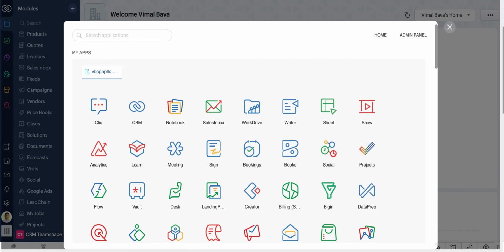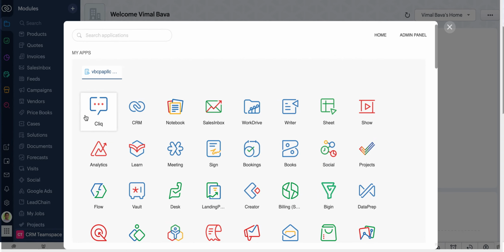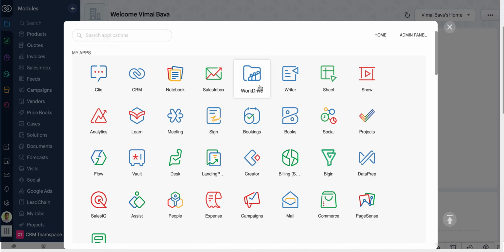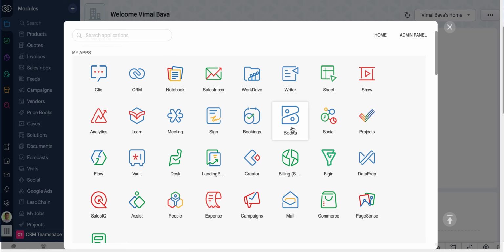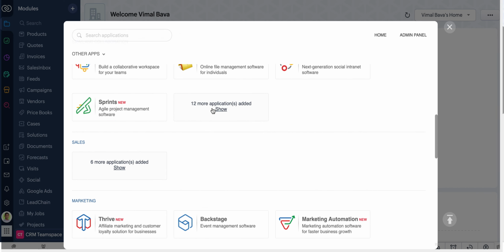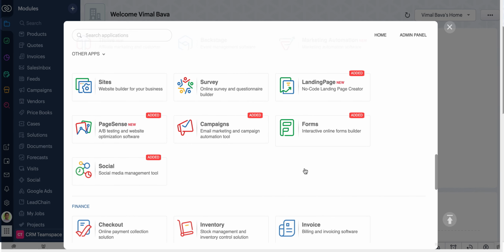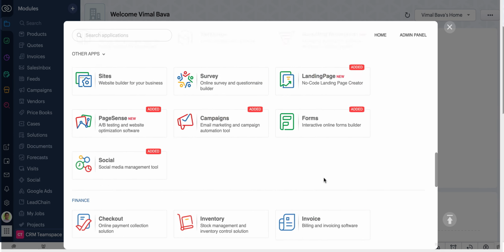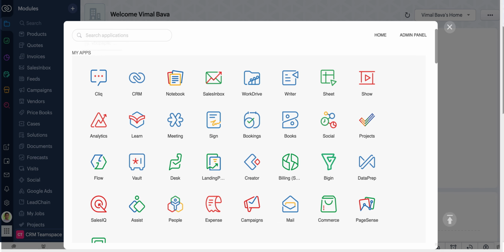Zoho Apps Overview: The All-in-One Business Operating System for SMBs & Professionals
Zoho isn’t just a collection of apps — it’s a full business operating system that can run your entire company from one place.

In this quick overview, I walk you through some of the key Zoho apps I’m using across productivity, finance, HR, customer support, and more.

Whether you’re a small business owner, solo consultant, or scaling team — Zoho has tools that rival the best in the industry (at a fraction of the price).